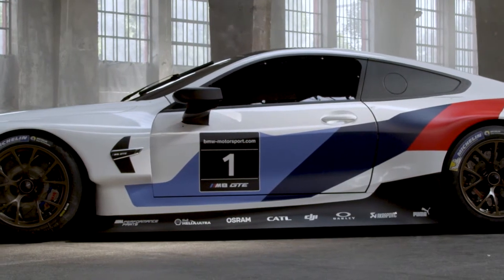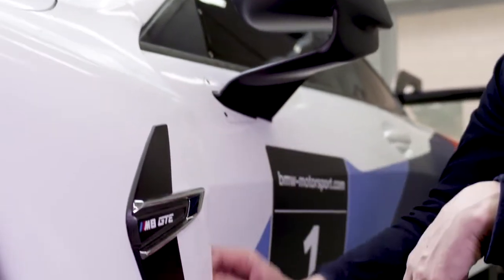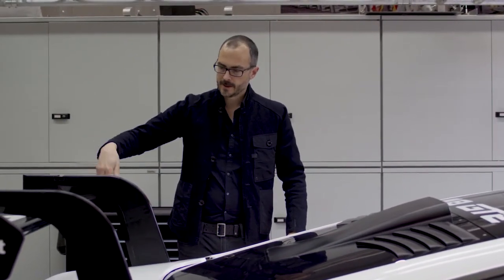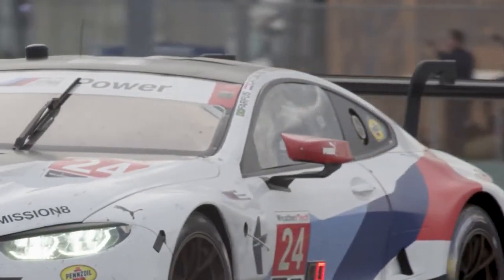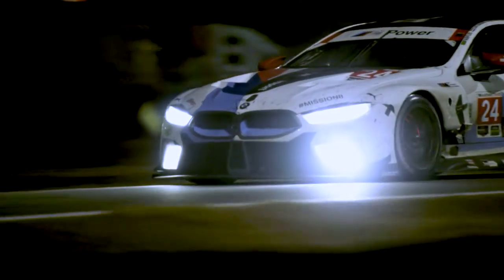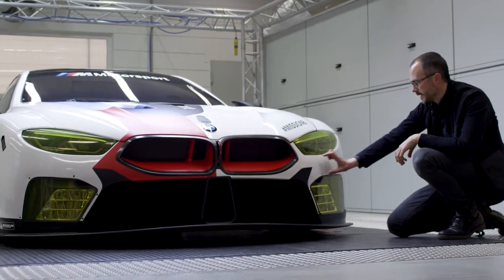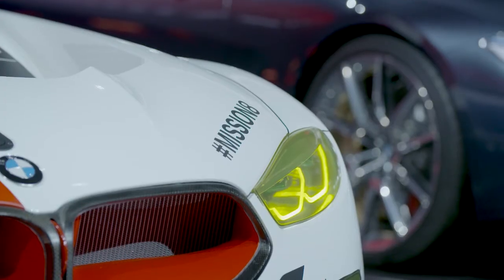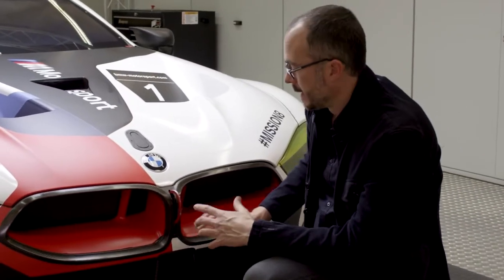Car Design: 2018 BMW M8 GTE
BMW Motorsport design boss Michael Scully explains the design of the new M8 GTE racing car. Full story